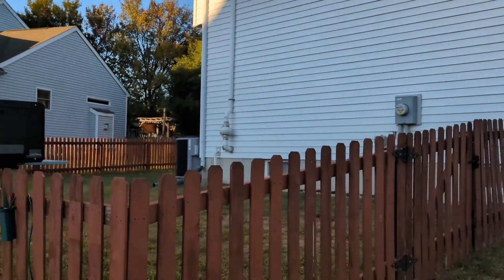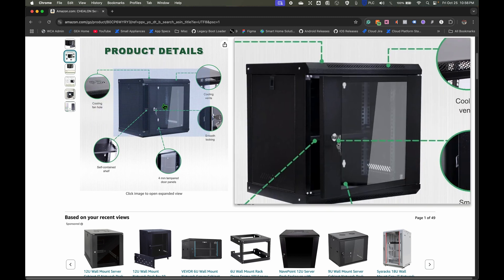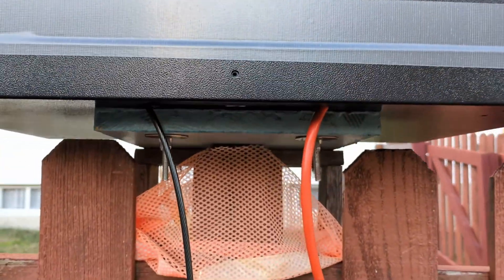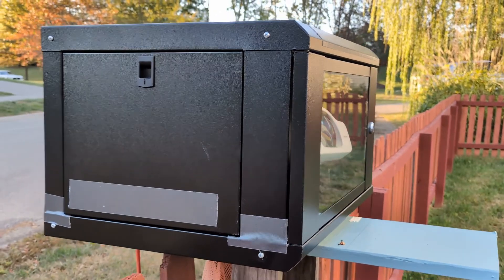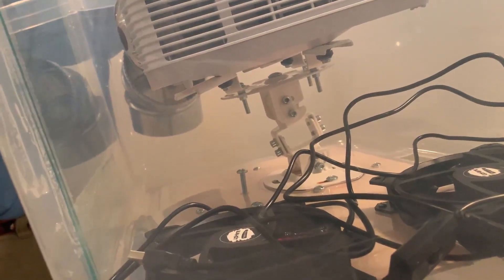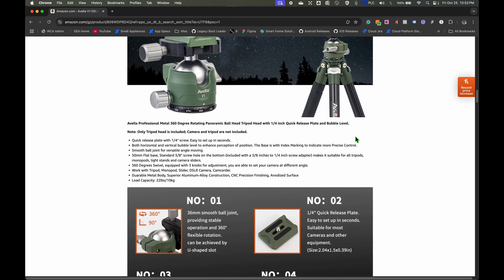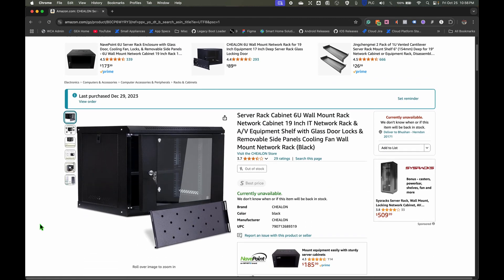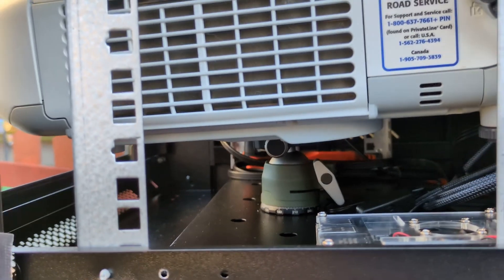Make a Weatherproof Metal Projector Enclosure for Cheap!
Metal Server Cabinet
Ball Head

My Current Setup:

Projector: Optoma GT1080HDR
Projector: Epson L210SF (Probably what I would use if I were creating my Setup Today)
Projector Mount
Cooling Fans
Projector Tripod (Might be unavailable now)
Potential Tripod Alternate
Glue for Glass
Media Player: Android Media Player
Waterproof Speaker: W-King
FM Transmitter
Server Cabinet
Ball Head

Protect your outdoor projector on a budget with this easy-to-build, weatherproof metal enclosure. We’ll show you how to keep your projector safe from the elements!